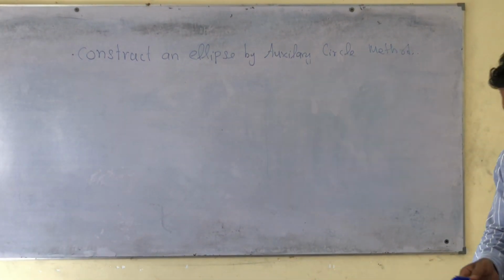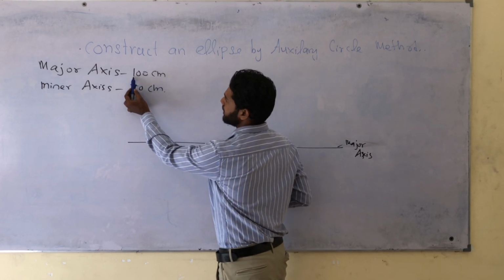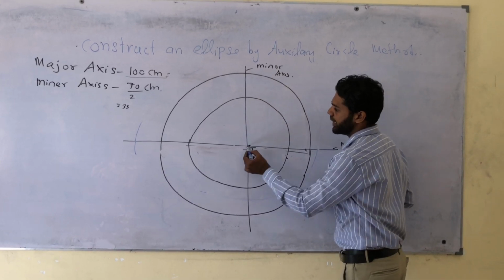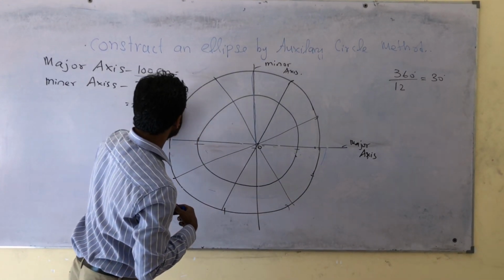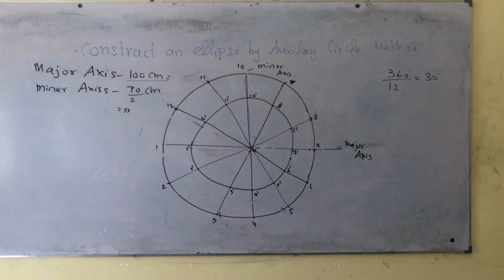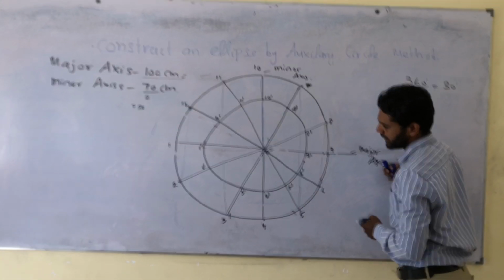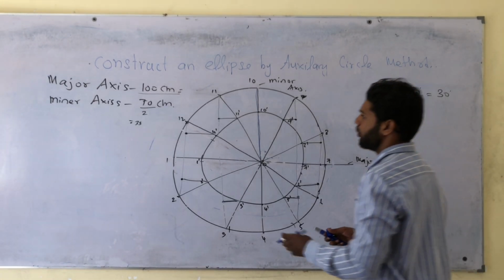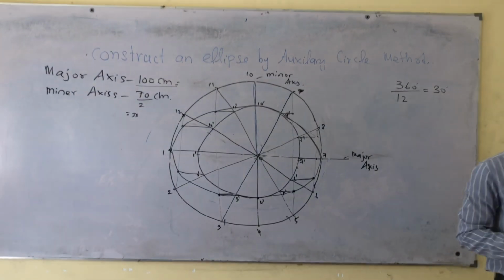Easy Steps to Draw Ellipse by Auxiliary Circle Method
Technical drawing for engineering students- this video describe how to draw Ellipse by Auxiliary Circle method with English Explanation.
presented by Eng.MA.Hamzath(Lecturer)-Smart Learner Channel